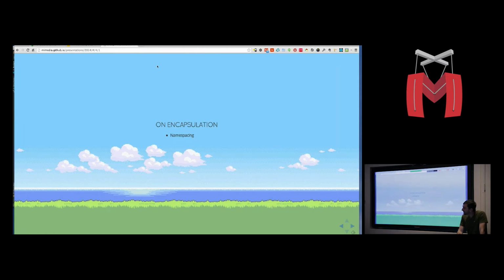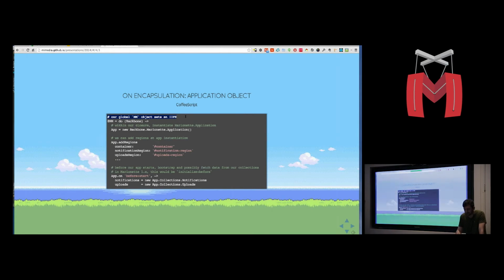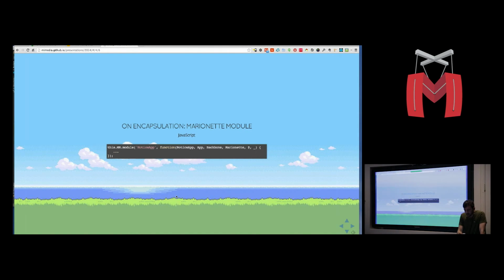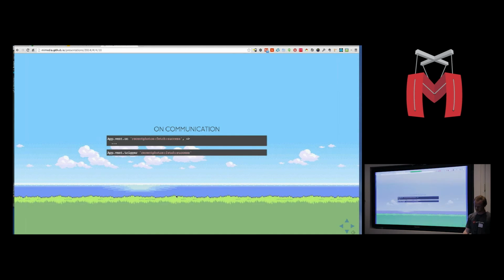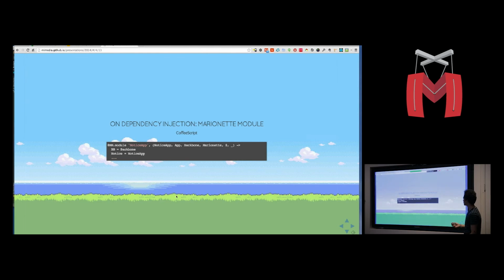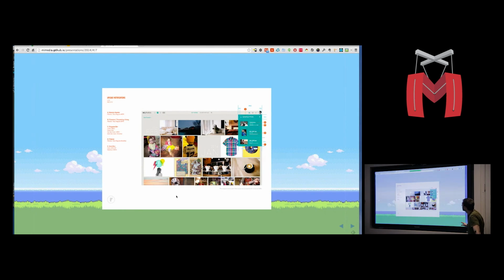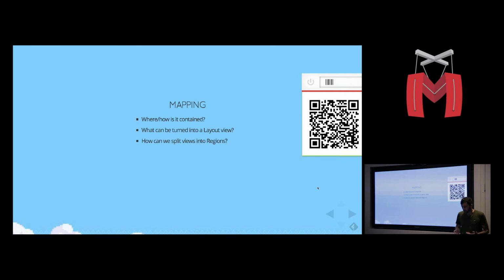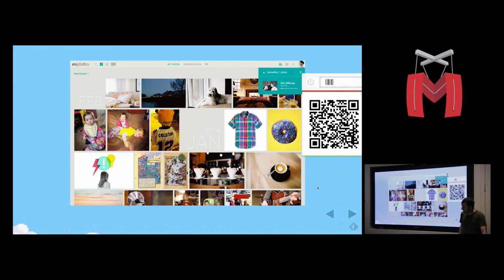Modeling and Building Components for Large Scale Web Apps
Michael Scott Hertzberg, a Senior Software Developer, shares with us his ideologies behind modeling and building components for large scale web applications using Marionette with examples in both CoffeeScript and JavaScript.